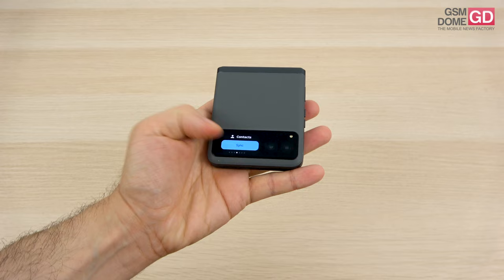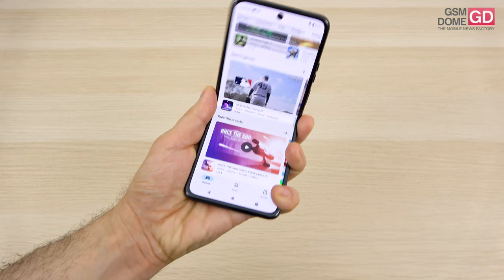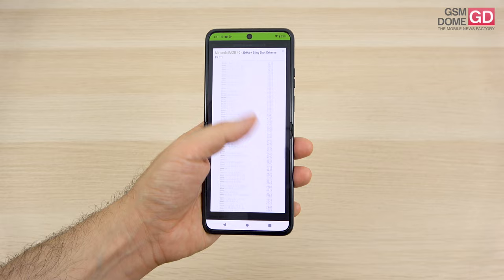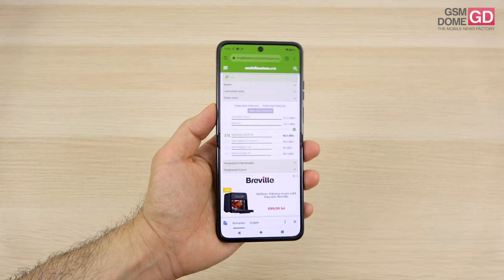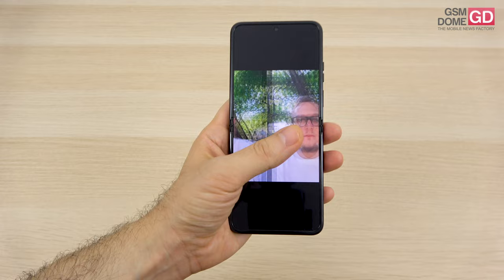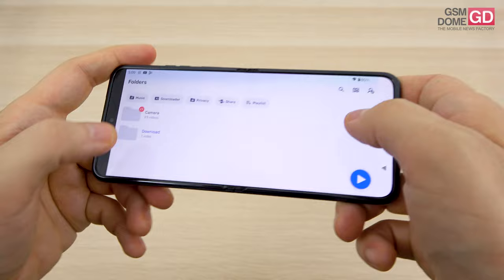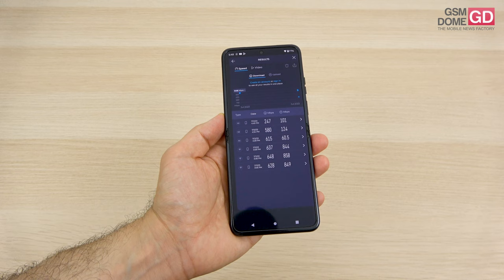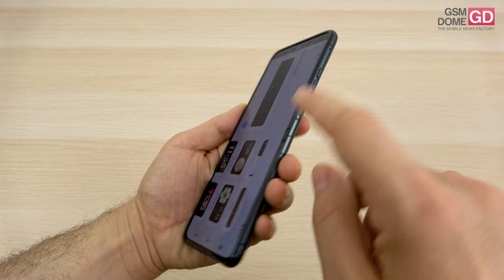Motorola RAZR 40 Review: The Mid-Range Foldable Game Changer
AMAZON US 🛒
AMAZON DE 🛒

📖 Welcome to our comprehensive video review of the Motorola RAZR 40. This smartphone is a notable player in the mid-range category with a standout feature - its 6.9-inch AMOLED foldable display. Under the hood, it's equipped with a Snapdragon 7 Gen1 processor and a 64-megapixel primary camera that does a remarkable job.

Adding a touch of premium to this mid-tier device, it includes a convenient 1.5-inch external secondary display to keep you updated with notifications and a solid 4200mAh battery, which outclasses many flagship models. It may not feature a microSD slot, but you get a choice of either 128GB or 256GB of internal storage.

Interestingly, the RAZR 40 aims to democratize foldable tech by offering it at a more wallet-friendly price compared to its peers.

Motorola razr 40 Review in English